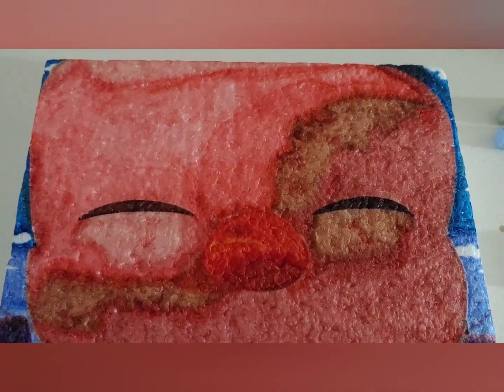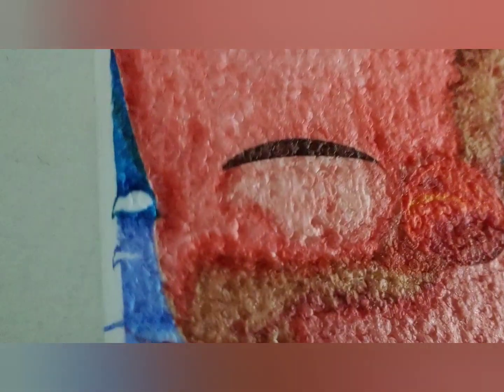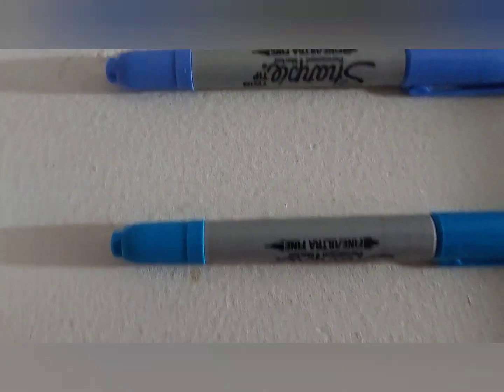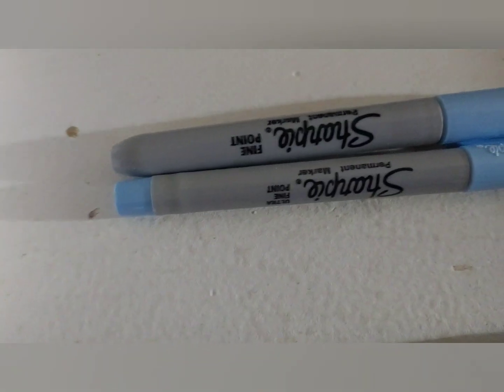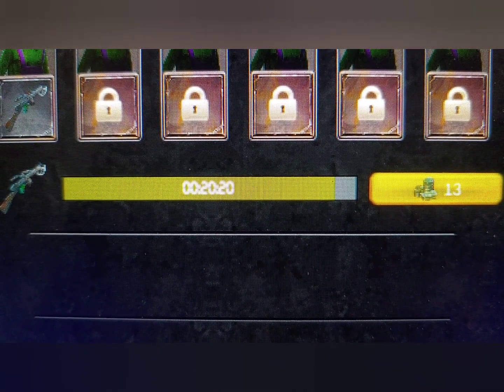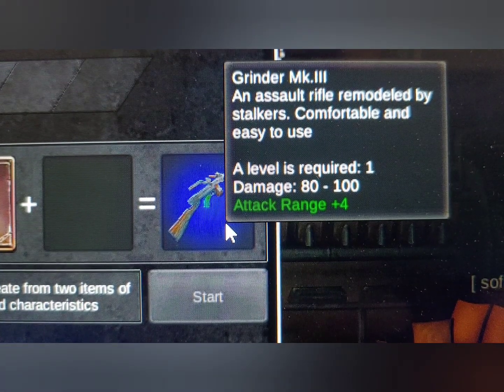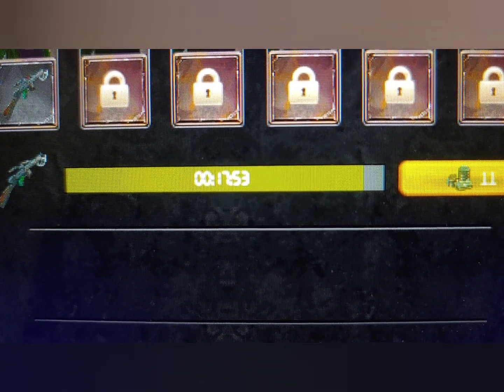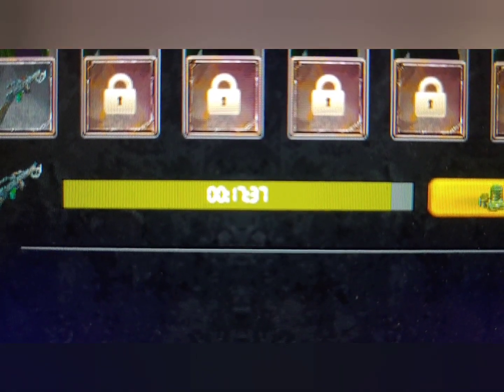My Dinner : Day 2747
February 1, I finished the Marker Tray Sort Ball polystyrene drawing project while staying home at my dad's place.